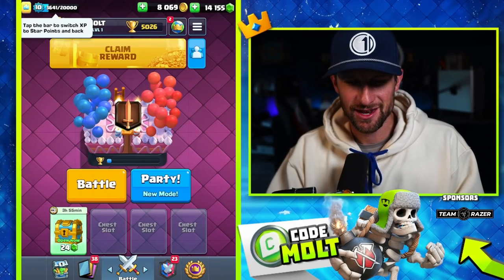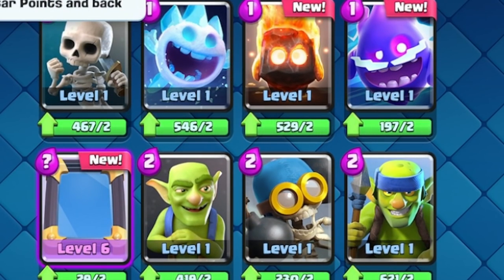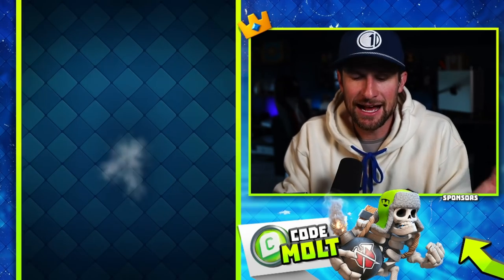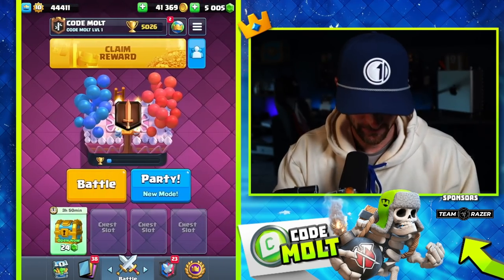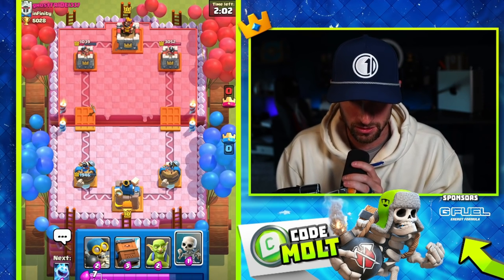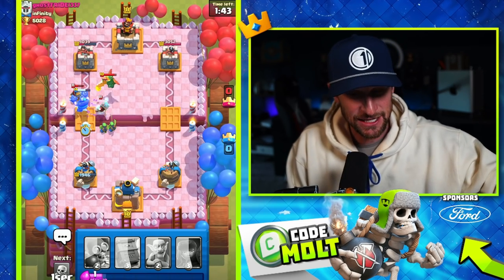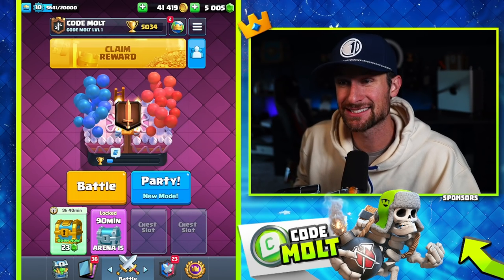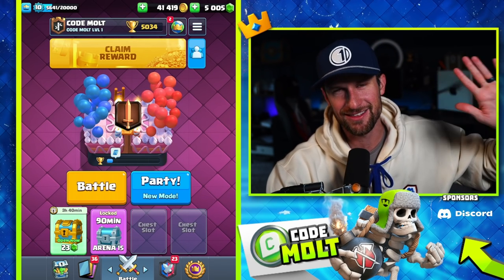1 MAX...7 LEVEL ONE... This Can't Be Good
Today we hop back onto our original code molt account in clash royale and gem it up to get max mega knight again!

    Incase designs an ecosystem of bags and accessories that provide the best possible
    mobility and experience to keep your ideas protected.